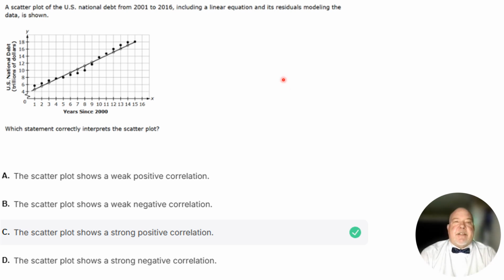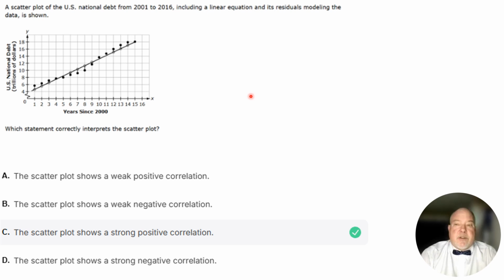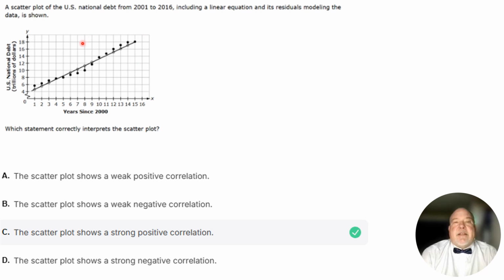How To Determine Correlation From a Scatter Plot (LT1Q9P)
Learn how to determine the type of correlation in a scatter plot using an example problem.